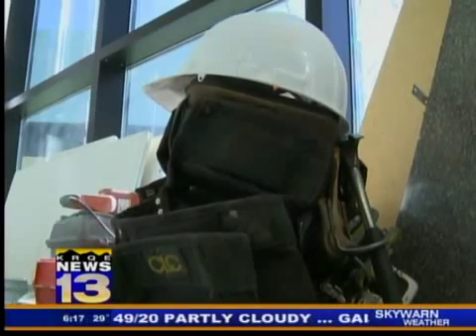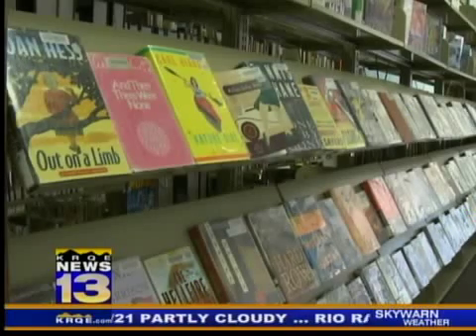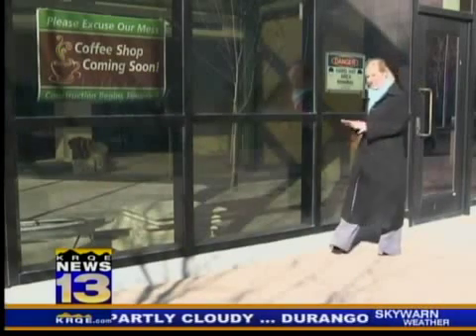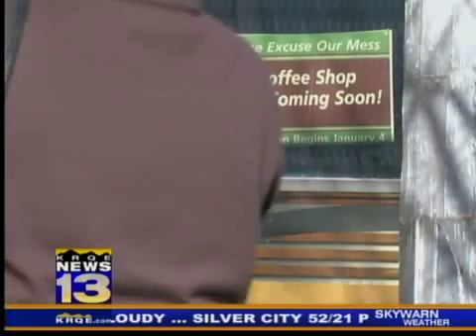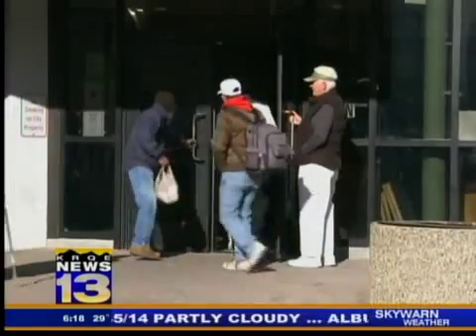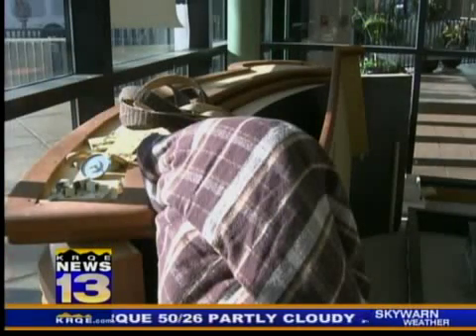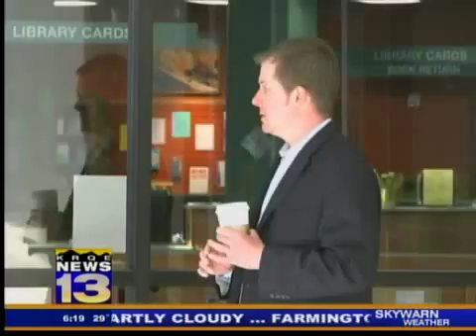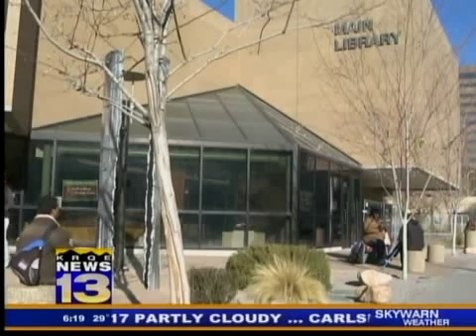Web question Monday, Jan. 11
Coffee and books seem to go hand in hand, and soon Albuquerque's main library will join a national trend by selling java and munchies just outside the stacks.